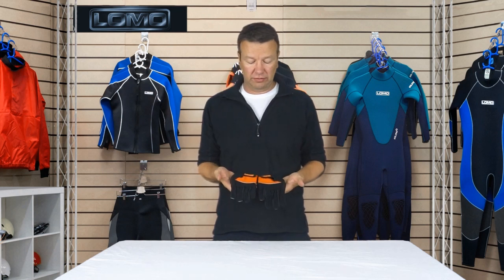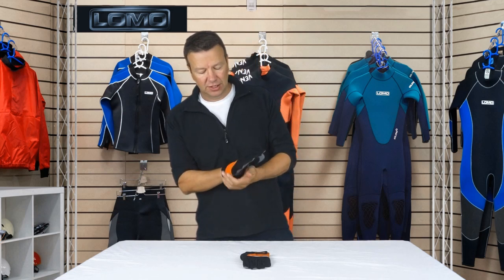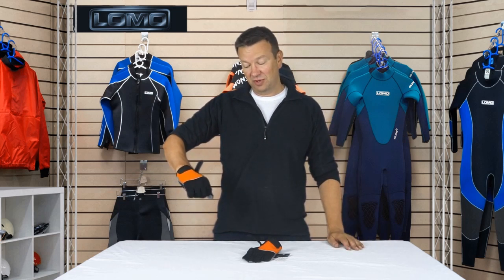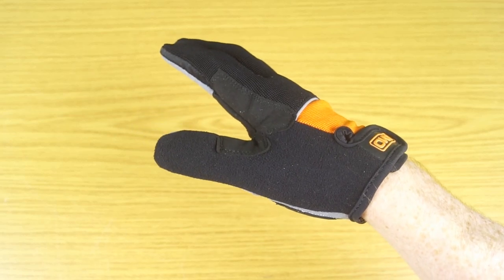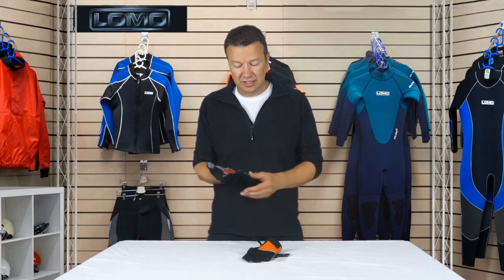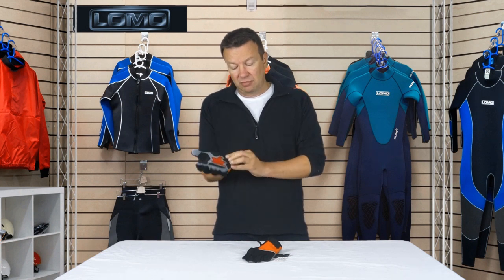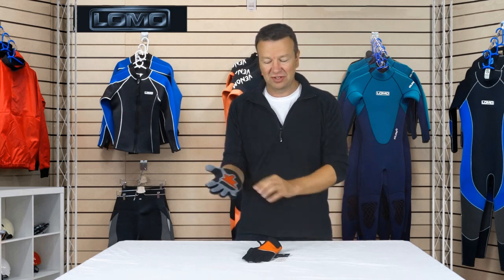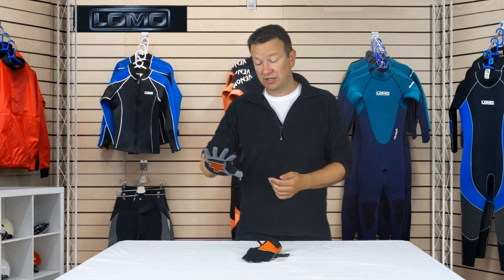Lomo Mountain Bike Gloves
Demonstration of Lomo's Mountain Bike Gloves

These are great full finger mountain bike gloves, packed with neat features that make them suitable for Spring and Summer use.
These mountain biking gloves feature a ventilated palm area surrounded by durable amara material and padded sections for comfort.